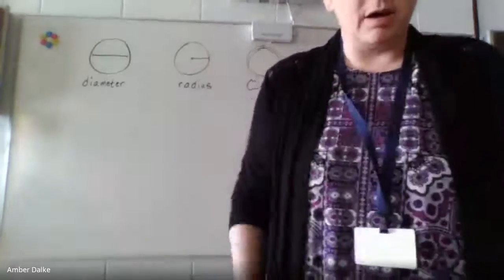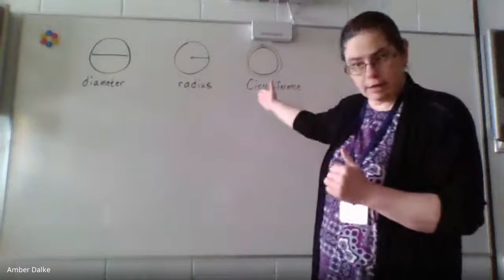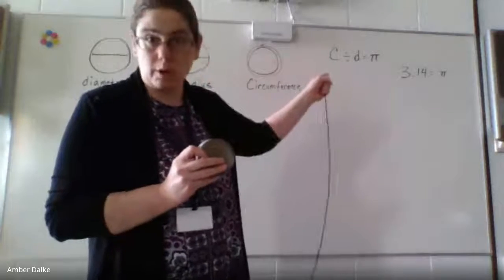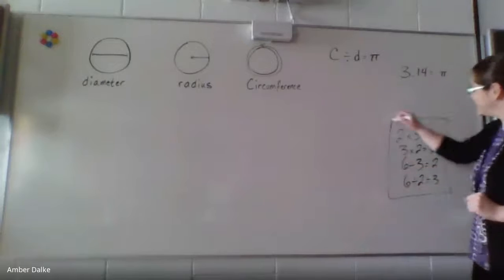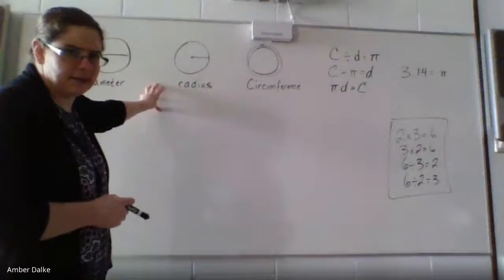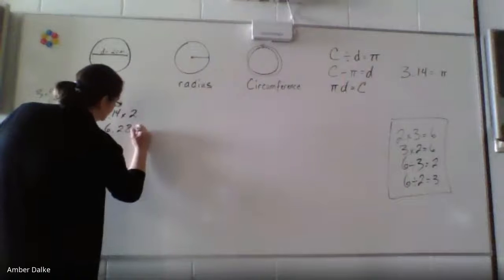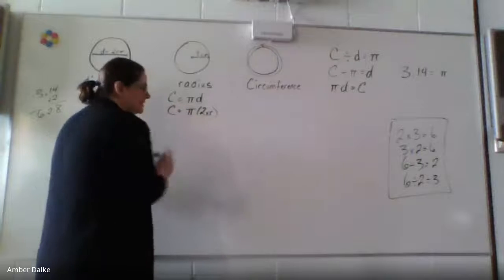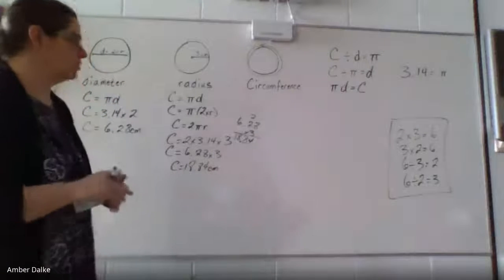Circumference, Radius and Diameter